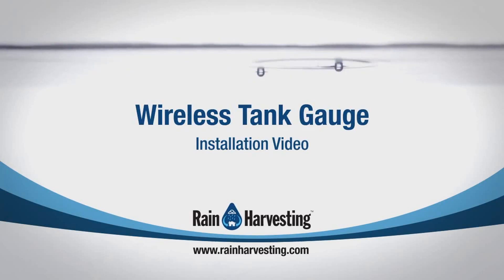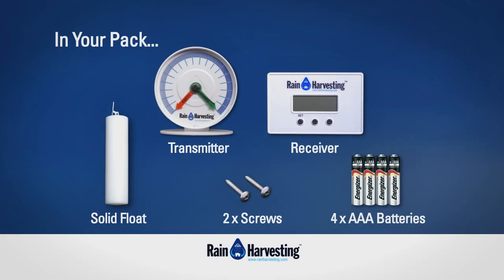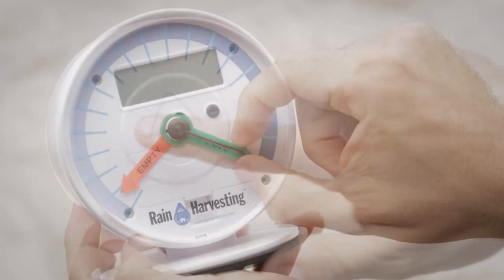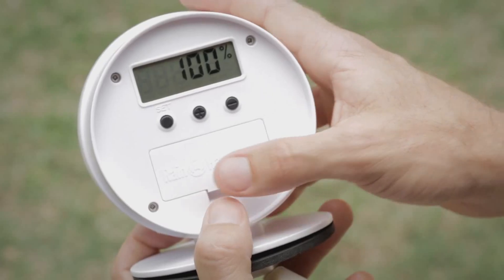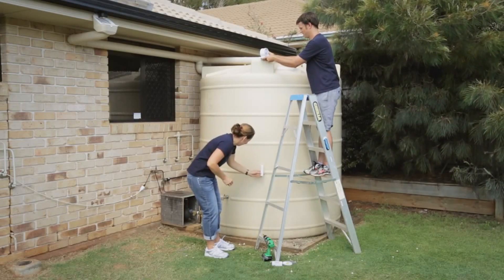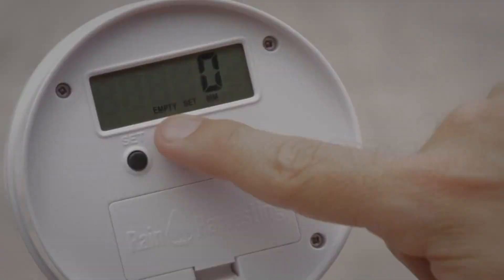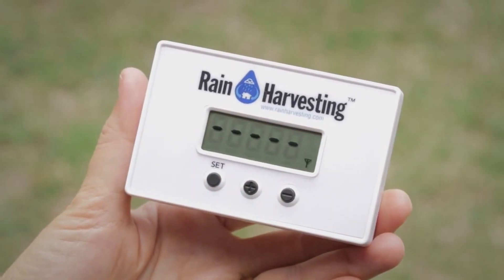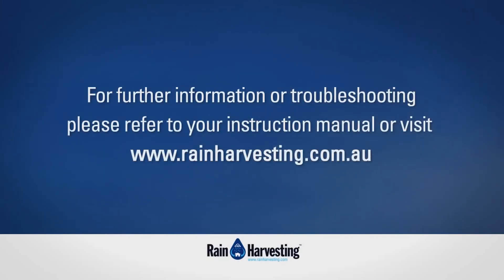Rain Harvesting Wireless Tank Gauge Installation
Measure the level of water in your rain tank with the Wireless Tank Guage at BARR. This simple tutorial shows you how to install it into your system.